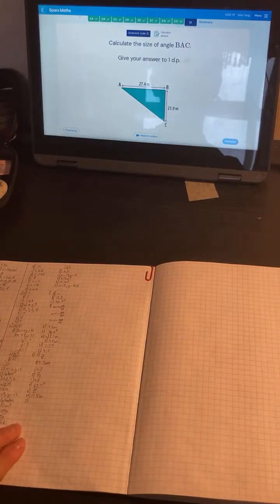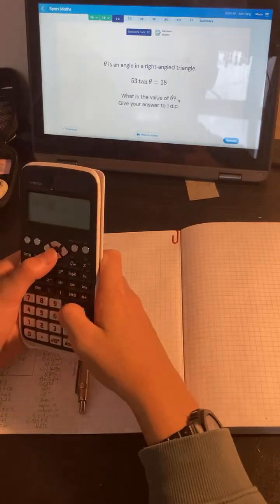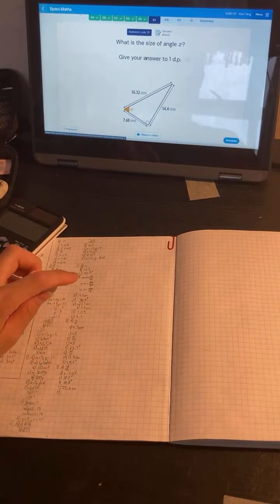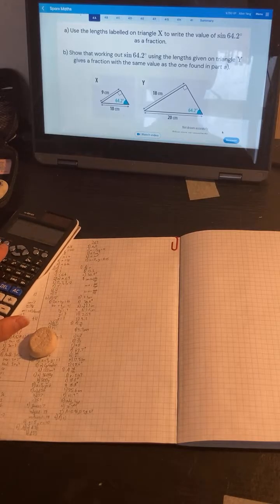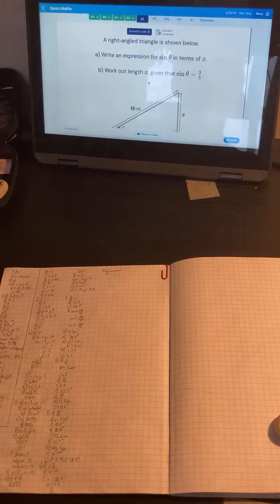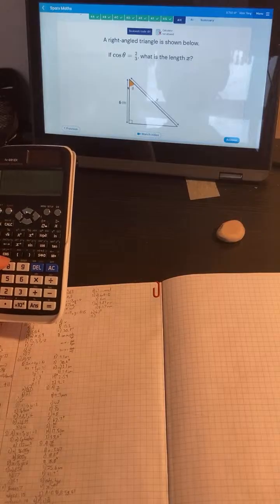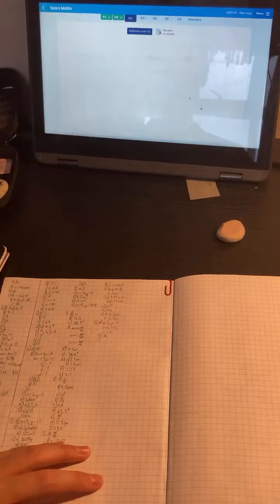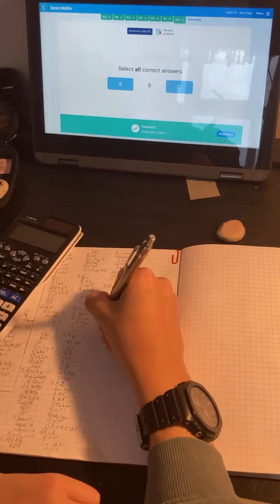maths hw 1